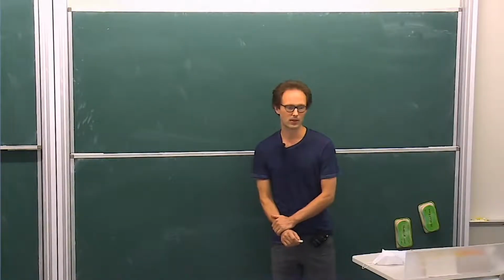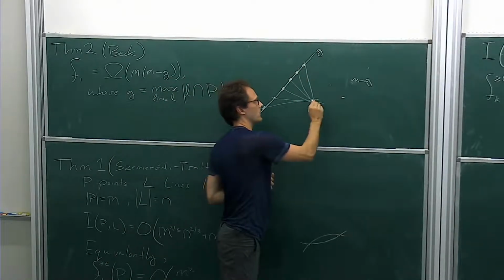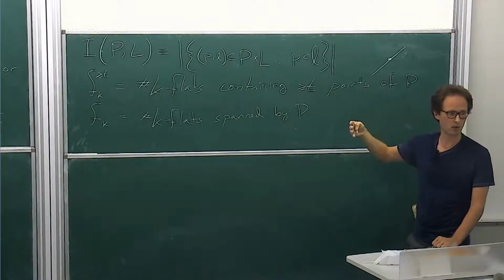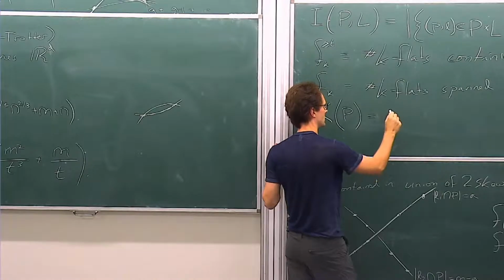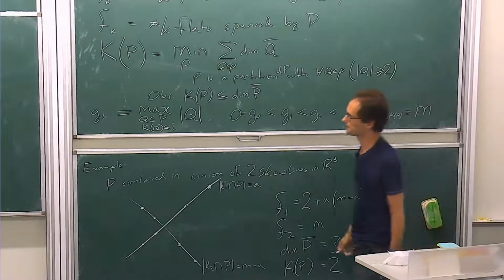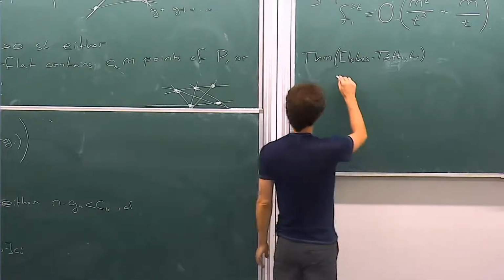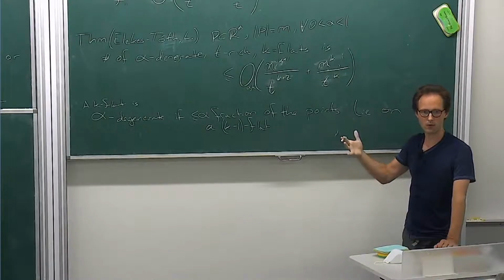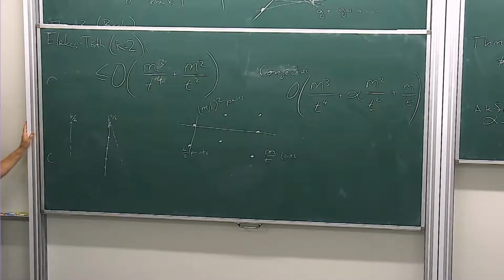2020.08.25, Ben Lund, Point-plane incidence bounds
Ben Lund, Point-plane incidence bounds
August 25 2020, Tuesday @ 4:30 PM ~ 5:30 PM

Speaker

Ben Lund
IBS Discrete Mathematics Group

In the early 1980s, Beck proved that, if $P$ is a set of $n$ points in the real plane, and no more than $g$ points of $P$ lie on any single line, then there are $\Omega(n(n−g))$ lines that each contain at least 2 points of $P$. In 2016, I found a generalization of this theorem, giving a similar lower bound on the number of planes spanned by a set of points in real space. I will discuss this result, along with a number of applications and related open problems.